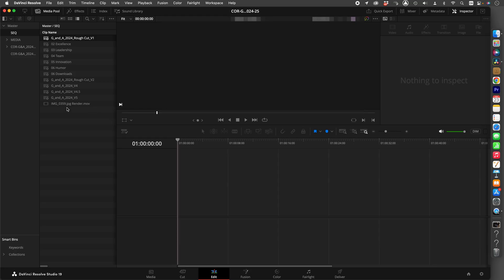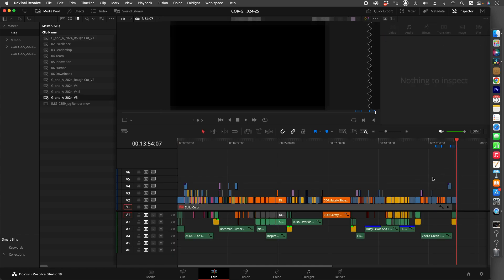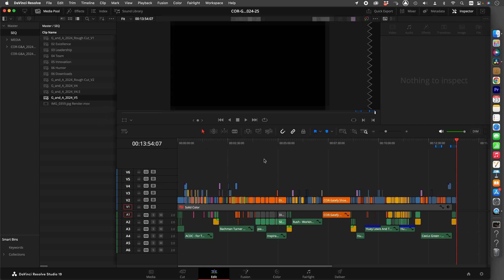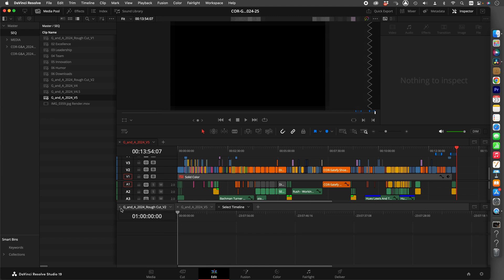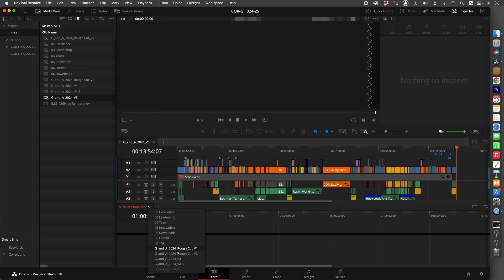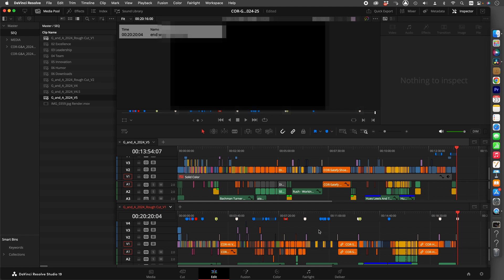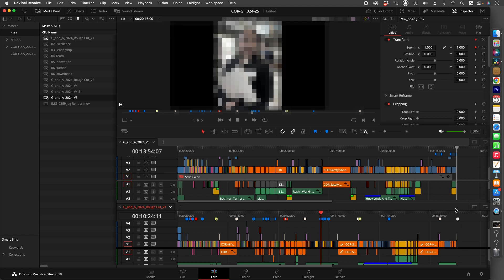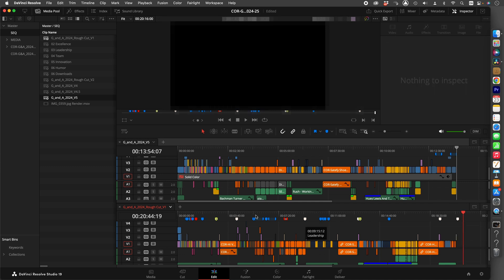How to stack and compare edits in DaVinci Resolve | Quick Tip | Edit Faster